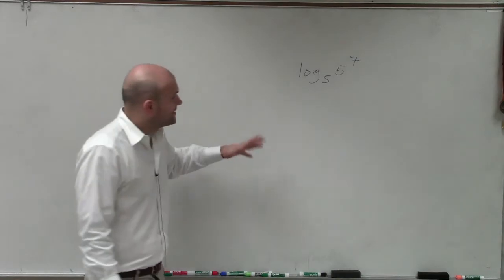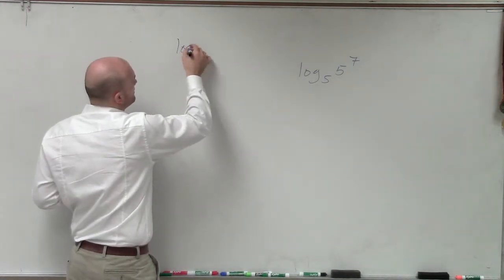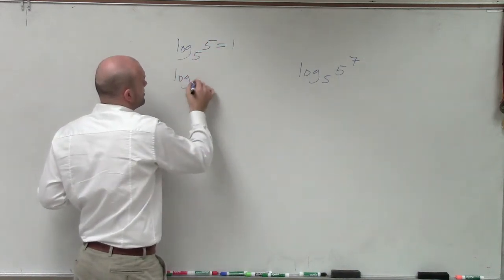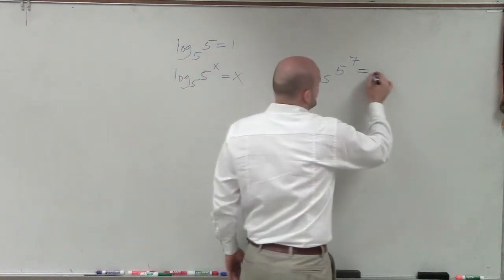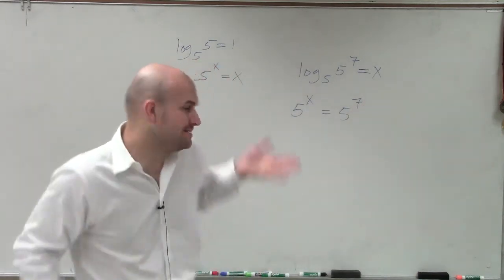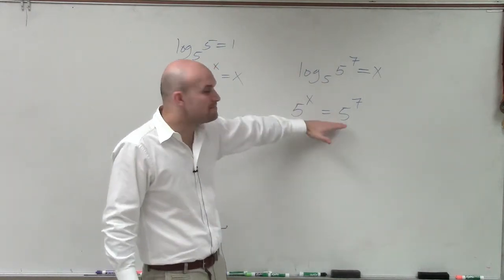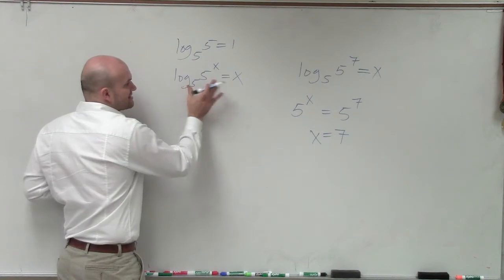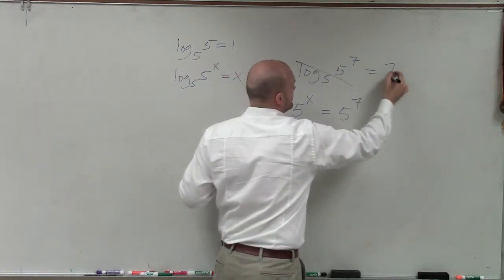How to evaluate a logarithm when it is raised to a power without a calculator